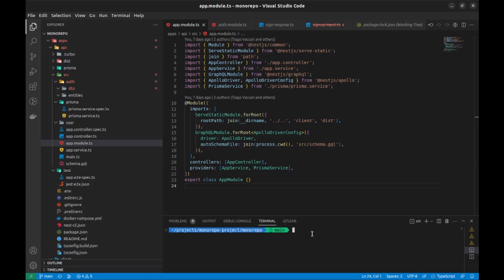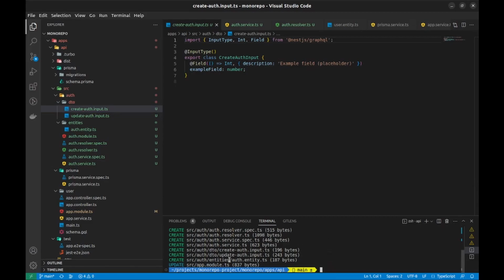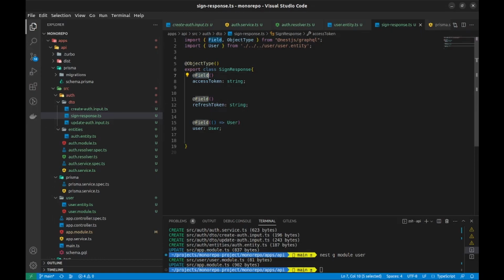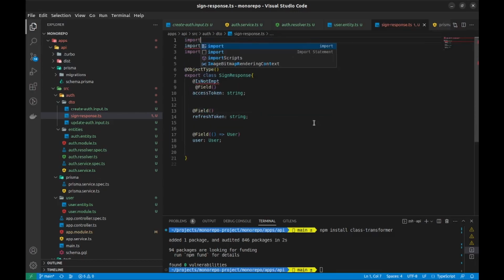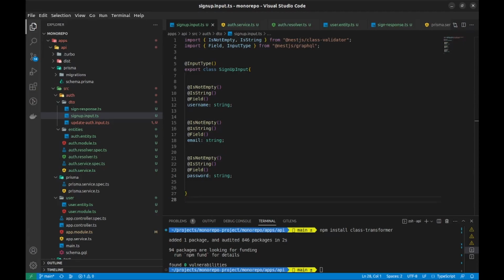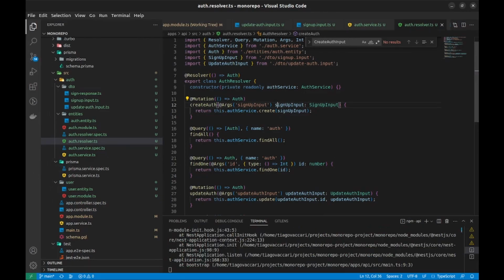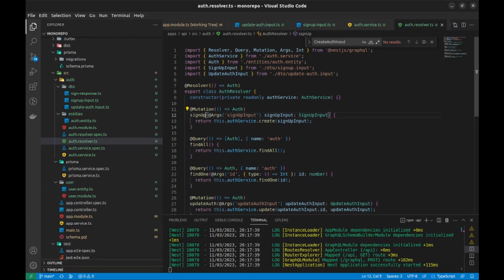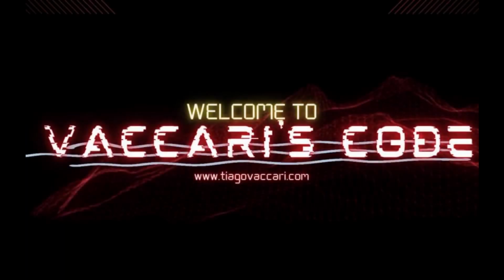GraphQL & Prisma - Sign Up - Part 1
In this video, we'll take you on a journey through the world of Monorepo, NestJS, ReactJS, GraphQL, and Prisma ORM to show you how to build a SignUp method for your web application. Whether you're a beginner or an experienced developer, you'll learn how to leverage the power of these technologies to create a scalable and efficient application.